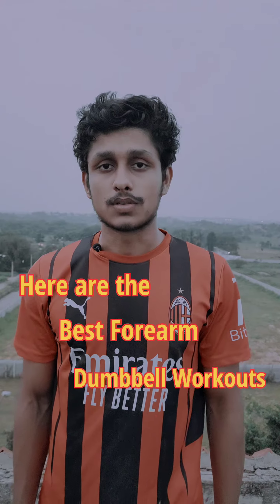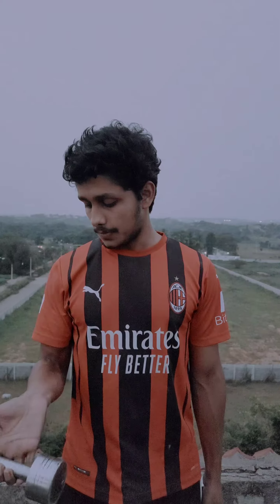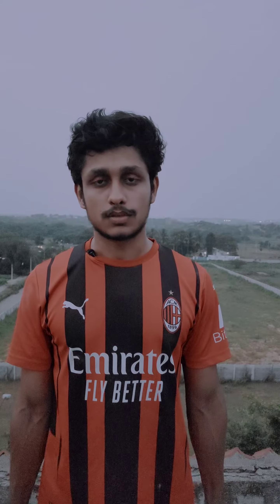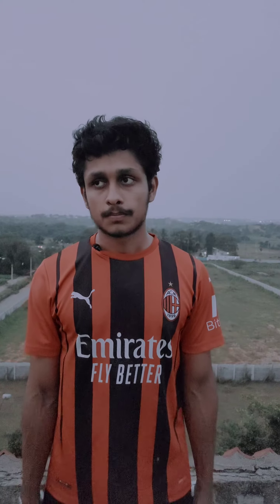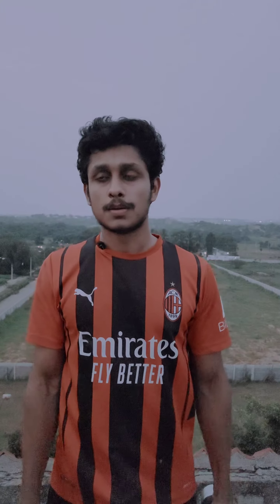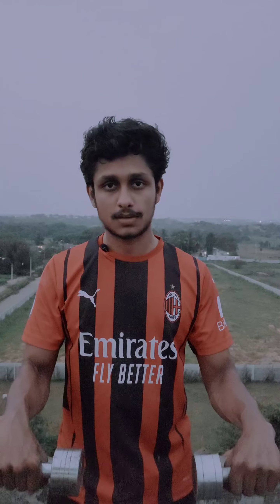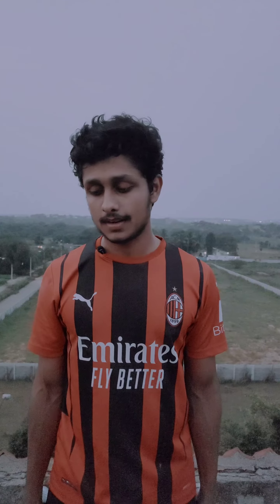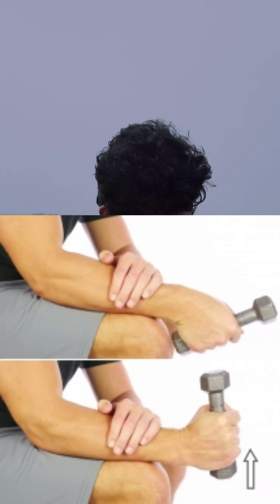Best Forearm Workouts with Dumbbells in Telugu | Fitness With Varma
Here are the best and result-oriented Forearm workout with dumbbells for vascularity and veiny hands in telugu.
These are my favourite workouts for forearms. I know the video is not properly edited and i didn't show the workouts properly. I will try my best in next video.

Calisthenics In Telugu
Fitness Tips In Telugu
Telugu Fitness Creators
Hyderabad Fitness Tips
Aesthetic
Telugu Fitness Shorts
Weight Loss and Management in Telugu
Self-Improvement in Telugu
Learn Calisthenics In Telugu
Gym tips in telugu
Loss weight with natural tips
Telugu Natural Fitness
Fitness with No Diet without Proper diet
Fitness Anywhere
Bodyweight workouts
Home Gym and Calisthenics in Telugu
Home Workout in Telugu
I build more muscle at home than gym
Fitness Motivation
Know more about Fitness and Nutrition